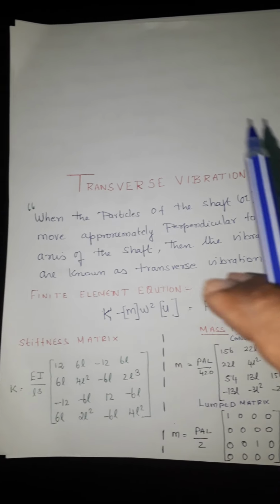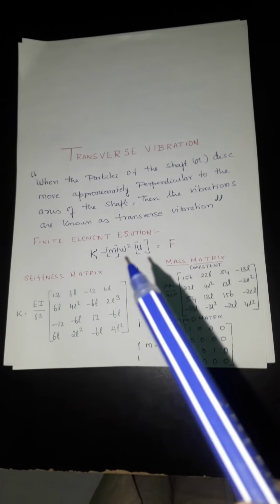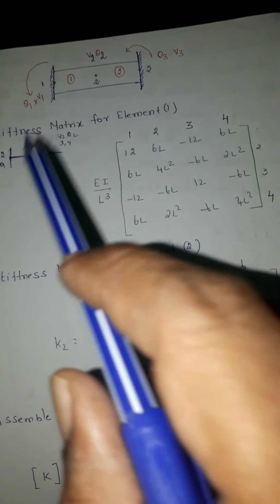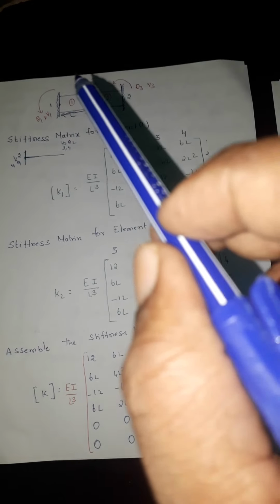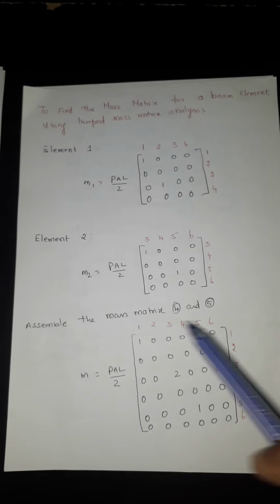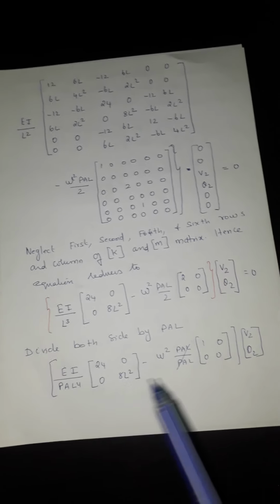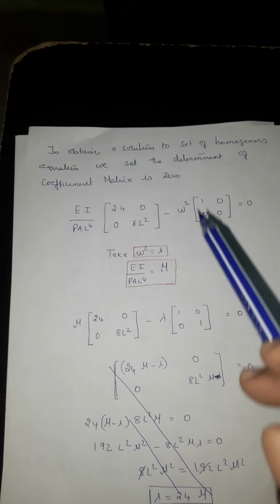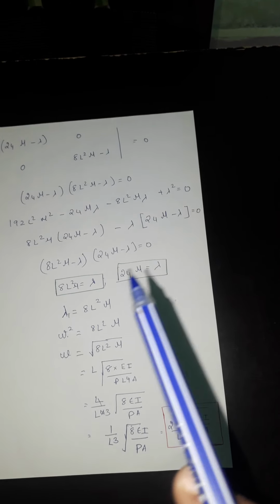UNIT 2 FEA:- Transverse vibrations ( lumped matrix)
RAM PRAKASH N & VINOTH KHANNA